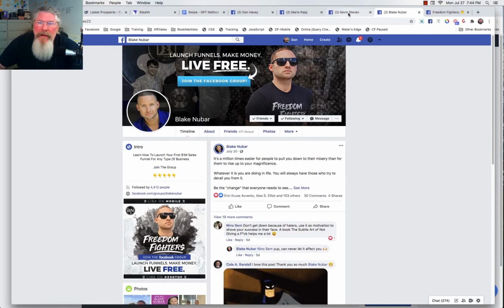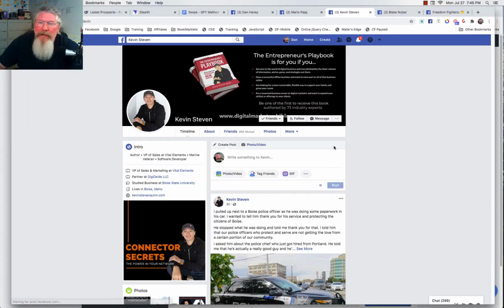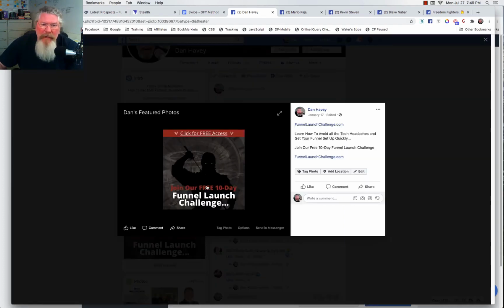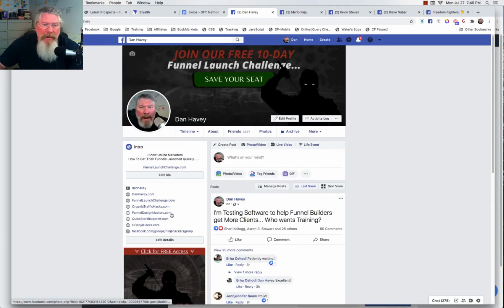Facebook Marketing 2021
Unlimited FREE customers with
Facebook marketing courses

The rvdkleads is an interactive blueprint social media marketing course that shows you how to "transform" your social media profiles to get more customers and grow your business...TODAY!
Set It Up Once & Grow Your Business On Auto-Pilot 24/7!

In fact, this is probably the easiest, most “beginner-friendly” way to grow your Facebook Marketing  business online TODAY